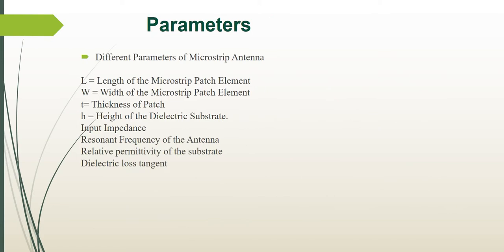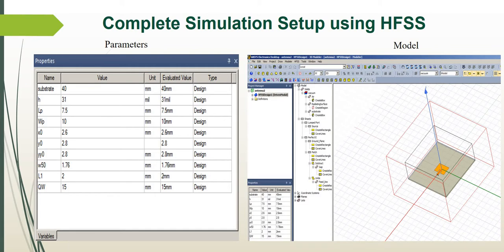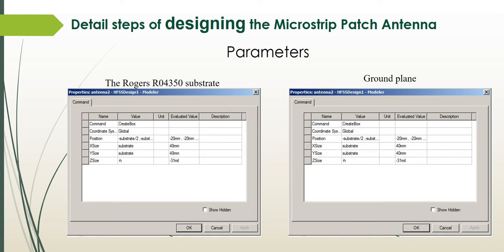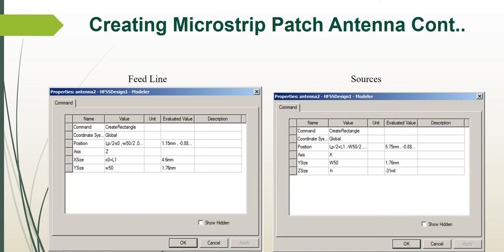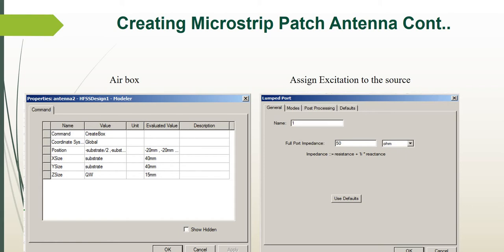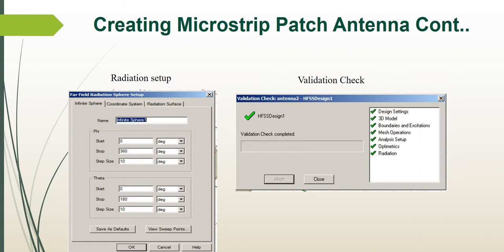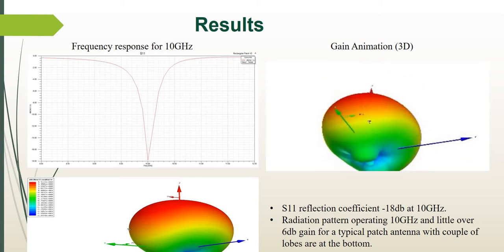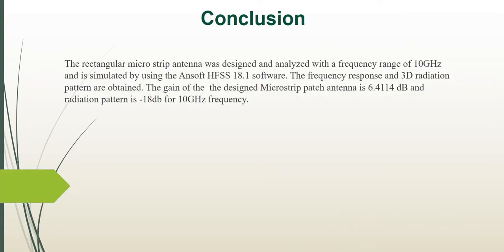Microstrip Patch Antenna Design